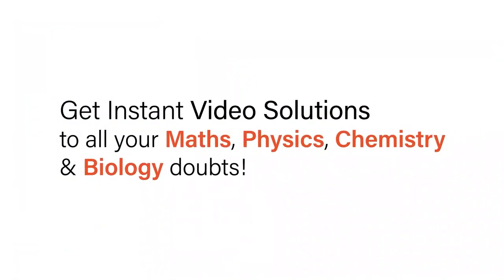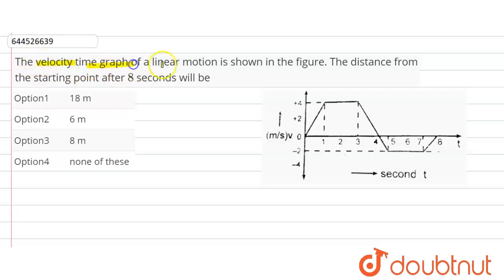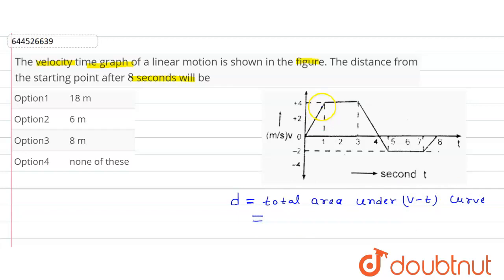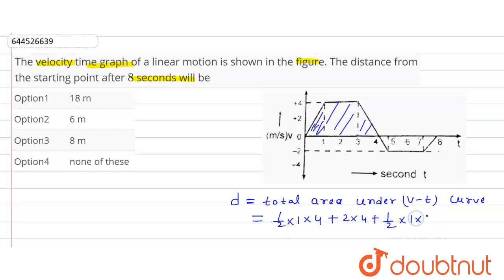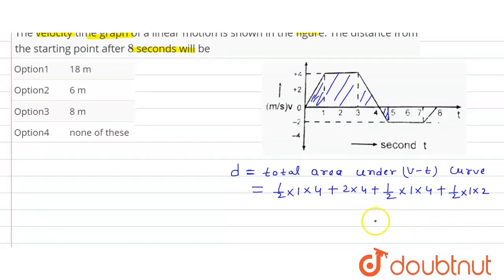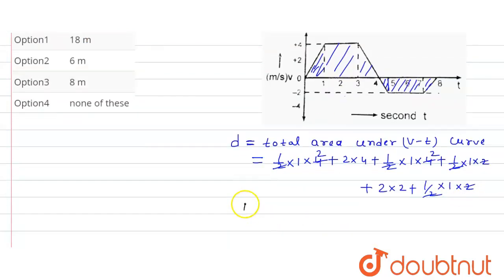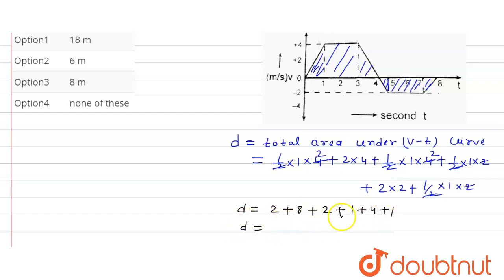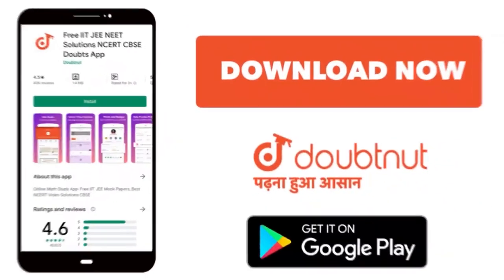The velocity time graph of a linear motion is shown in the figure. The distance from the startin...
The velocity time graph of a linear motion is shown in the figure. The distance from the starting point after 8 seconds will be .
Class: 12
Subject: PHYSICS
Chapter: DAILY PRACTICE PROBLEM
Board:IIT JEE

👉 Have Any Query? Ask Us.